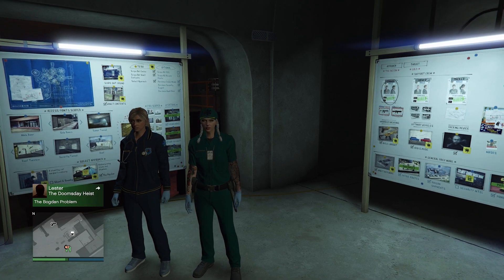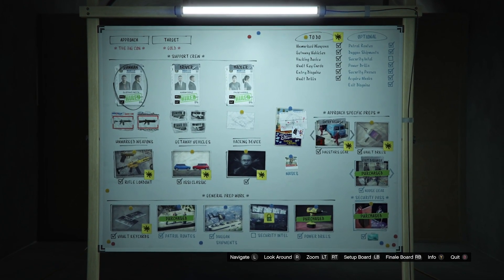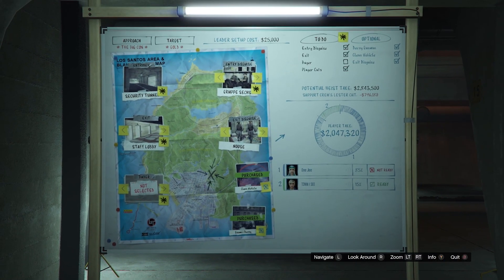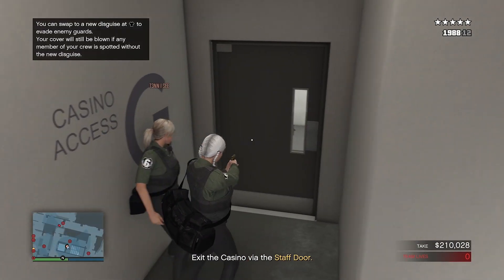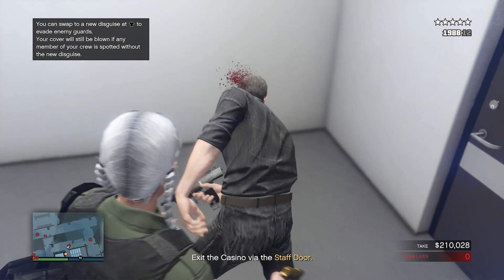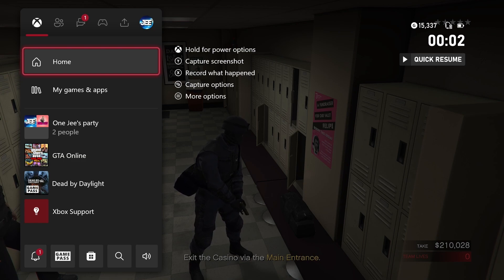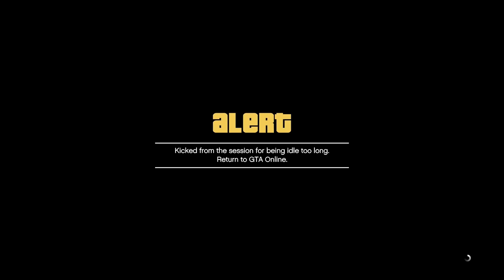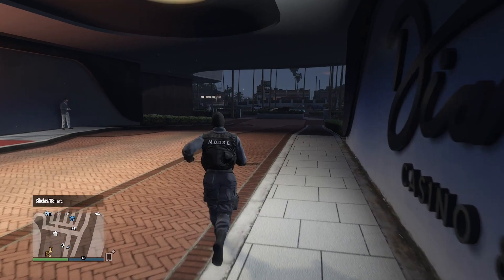Easiest Way To Get The N.O.O.S.E Outfit In GTA 5 Online! 1.67 (Rare SWAT Outfit Glitch)